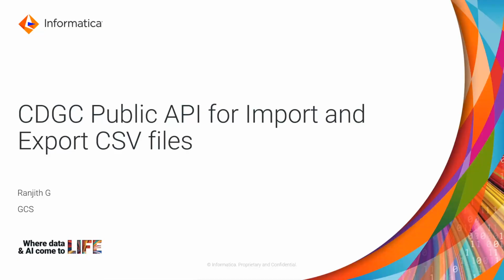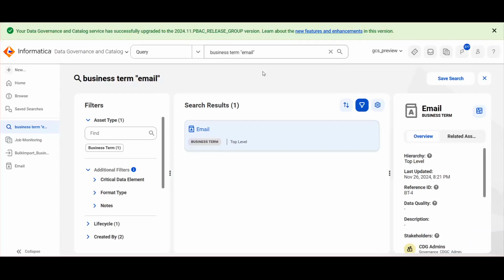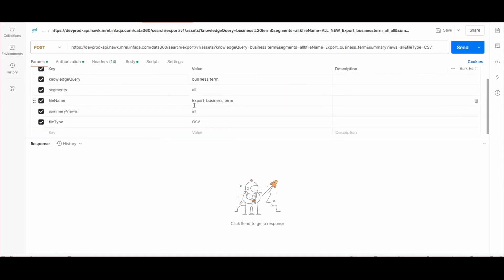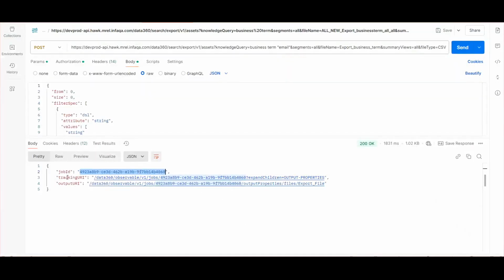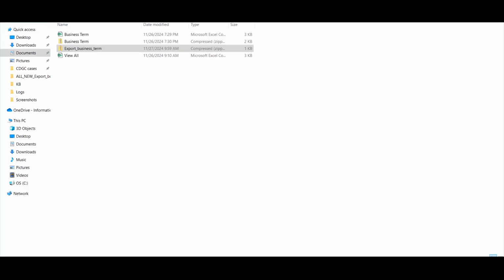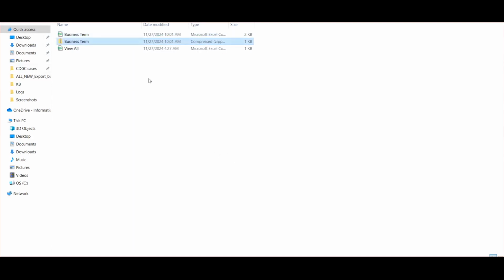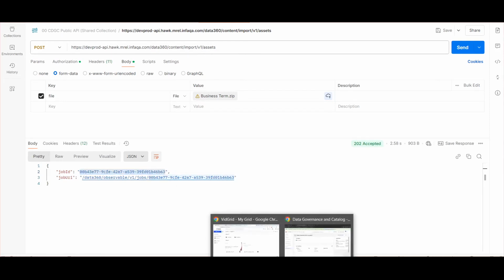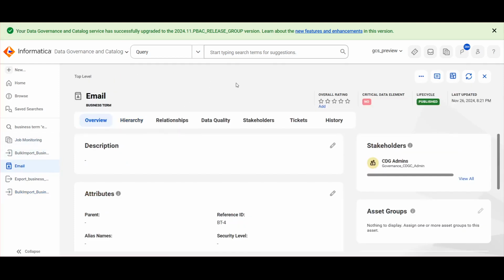CDGC Public API for Import and Export CSV files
This video gives an overview of the CDGC Public API for Import and Export CSV files.